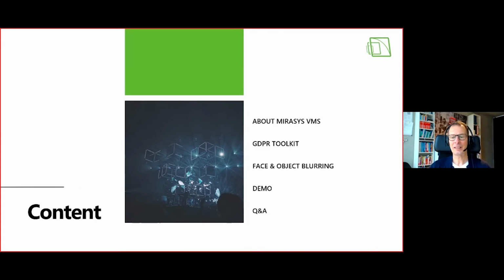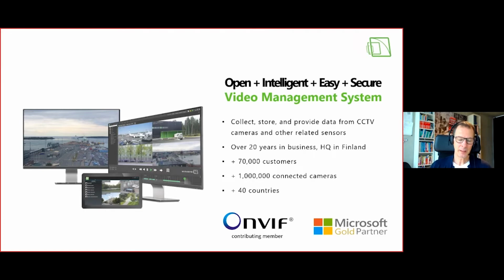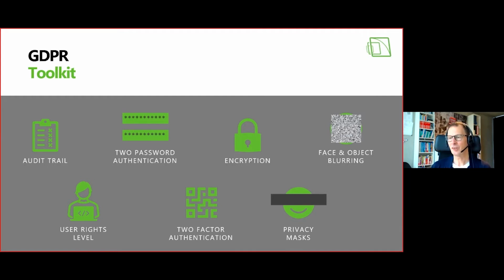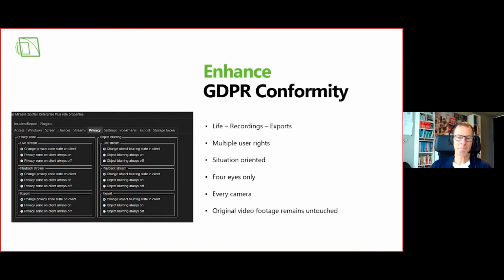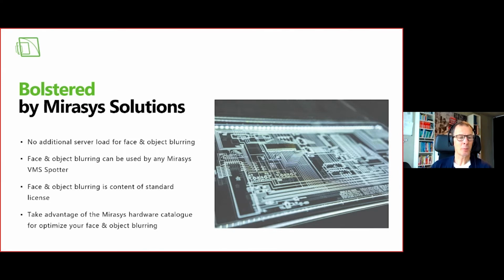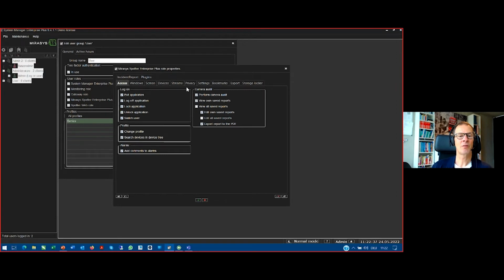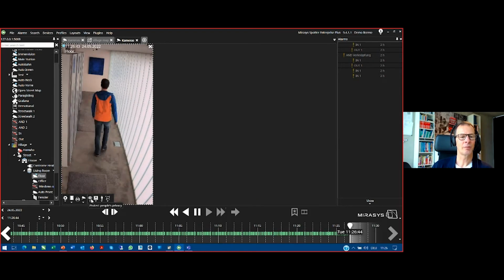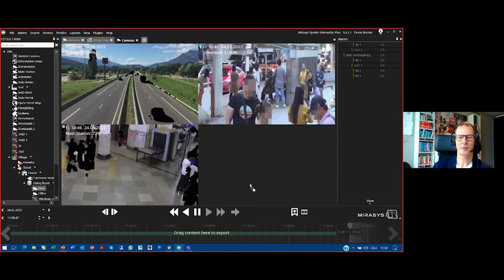Mirasys Webinar "Face and Object blurring"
View this webinar to learn how "Protect people and data privacy without compromising security by Mirasys Face & Object blurring".

Within Mirasys VMS our clients are able to redact footage for all types of CCTV systems – analogue & IP, to ensure compliance through the face, full body and object blurring technology.

Gather, store, process and manage data from CCTV cameras and third-party sensors with Mirasys Spotter V9! Mirasys powerful VMS allows clients, within needs, to improve security, optimize processes, enhance business operation and decrease the need for human monitoring.